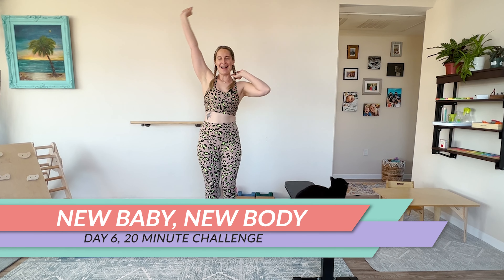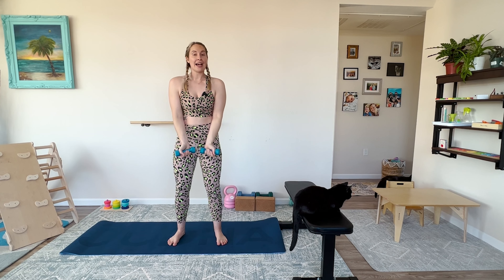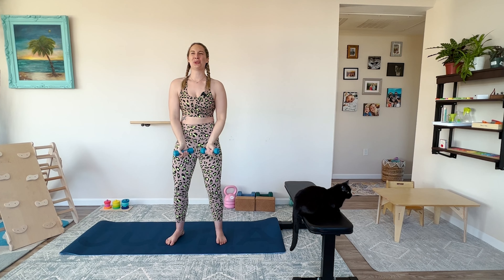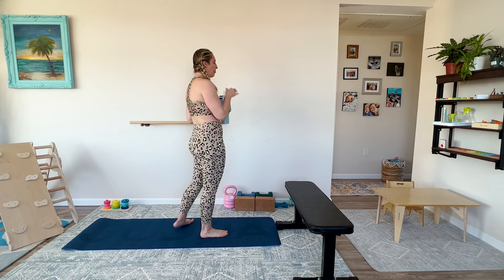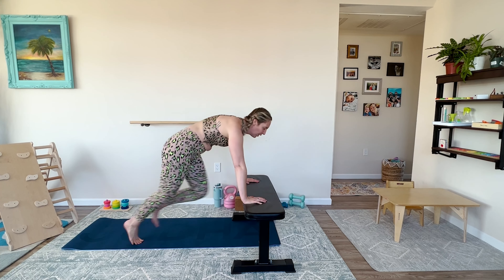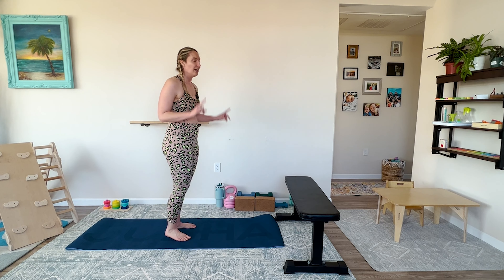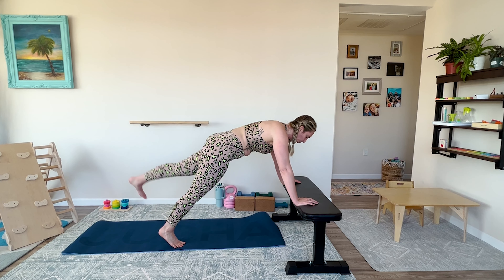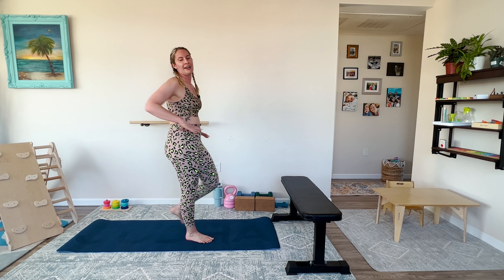Cardio Workout At Home For Moms | Day 6 20 Min Challenge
Hello Beautiful Mama! 👋

Get ready for this Amazing Cardio Workout At Home For Moms. This will be the last sneak peak of our 20 min Challenge.

If your loving these workouts be sure to join the New Baby New Body Memebership to get access to ALL challenges and a community of Mamas ready to cheer you on.

I’m Megan, mother to Phoenix and a personal trainer for the last 10+ years.

There are many issues that come along post pregnancy that nobody tells you about like diastasis recti, pelvic floor dysfunction, leaking, and incontinence. Luckily much if not all of this is reversible. 🤰

I’ve been developing New Baby, New Body for years by working 1:1 with high end clients who want to lose the baby weight and firm up their bellies. Now that I’m a mother I want to help more people online do the same thing and you’re next Mama! 🌼

🚨 There is a right and wrong way to heal after giving birth
regardless of natural or C section so be careful please! 🚨

The healing process for new or even if it’s been a few years is still the same. We start with the basics, then build from there until you are totally healed.

There are 3 ways to work with me, all the way from free to self guided program.

Get my FREE postpartum guide. This is a 35 page guide with a full week of meal plans and exercises that are easy to follow.
Join my signature New Baby, New Body Program that has helped hundreds of other Mama’s just like you get in amazing shape and heal their Mommy tummy and much more.
Follow the

📱  TicTok @postpartumcoach_

Favorite workout items:
Yoga Mat
2 lb Weights
Pilates Ball
Exercise Bands
Breastfeeding/Sports Bra
Workout Outfit